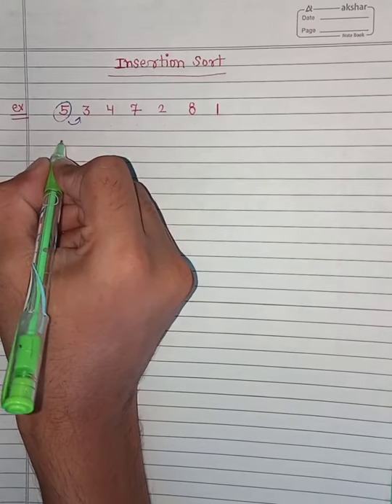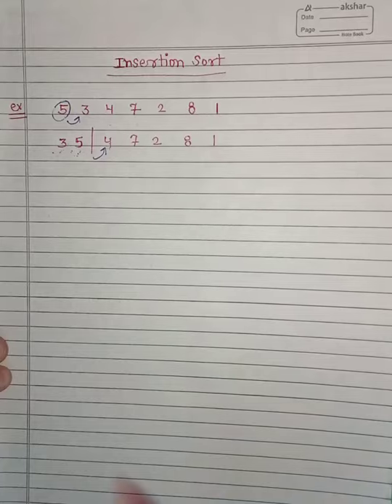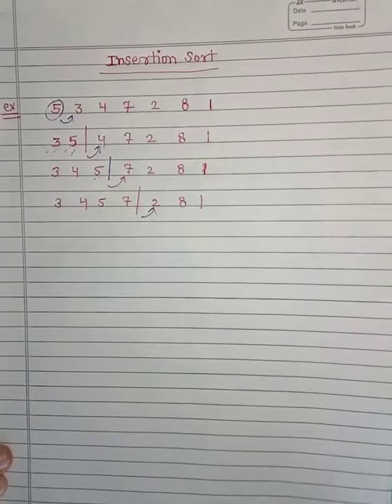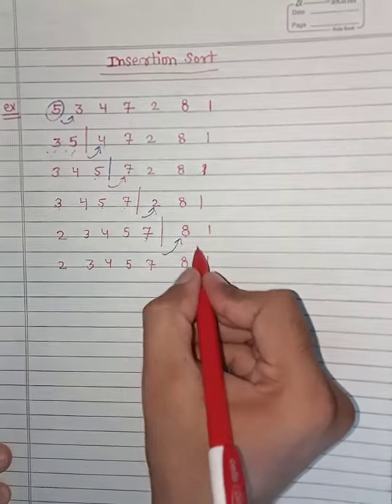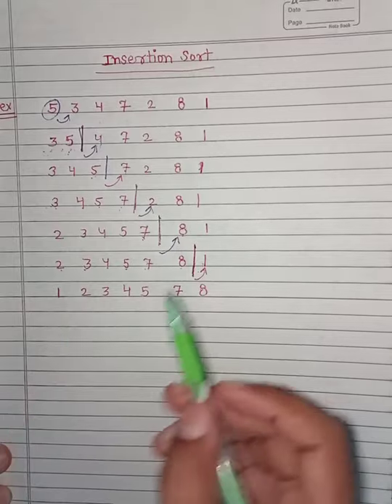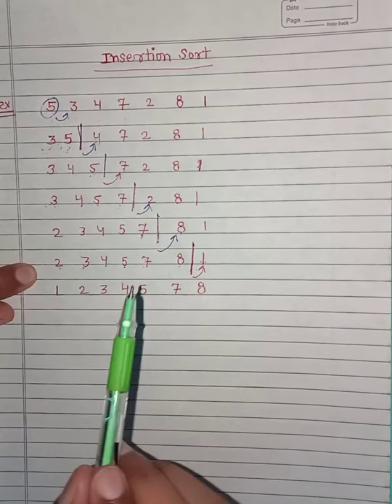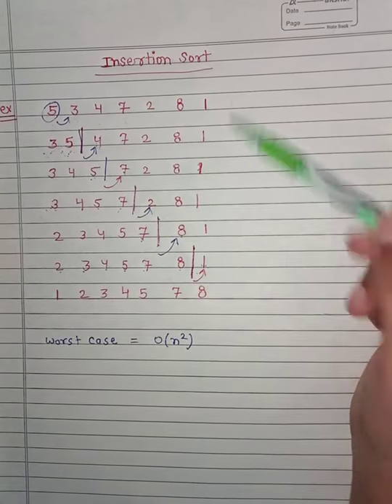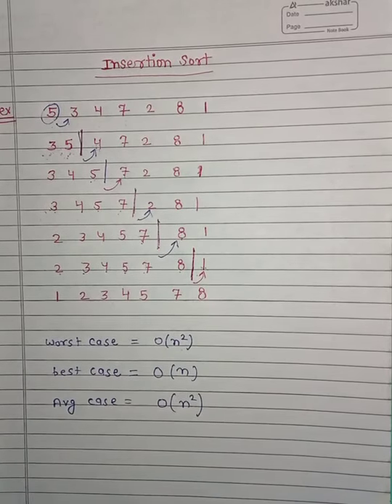Insertion Sorting Algorithm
How does Insertion sort algorithm work to sort the given elements ?